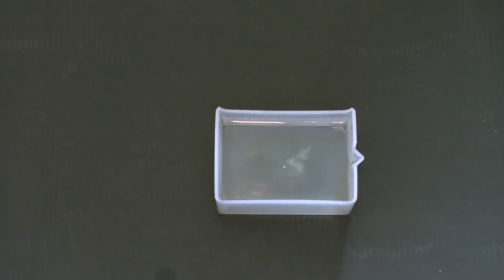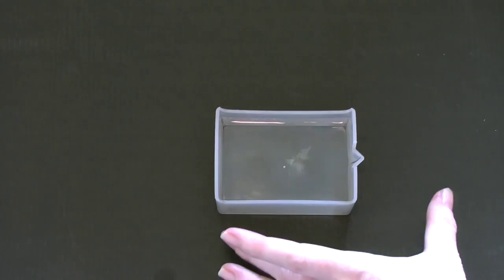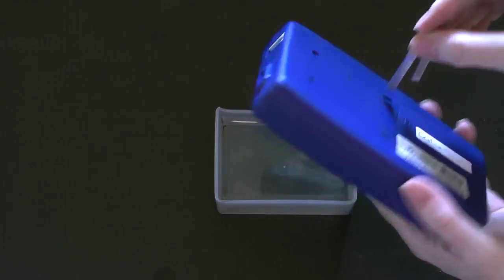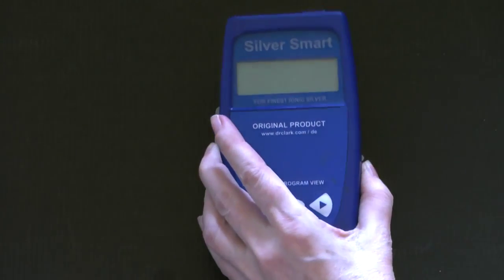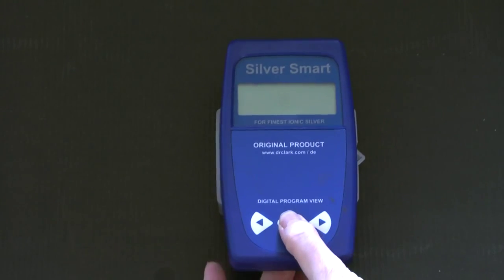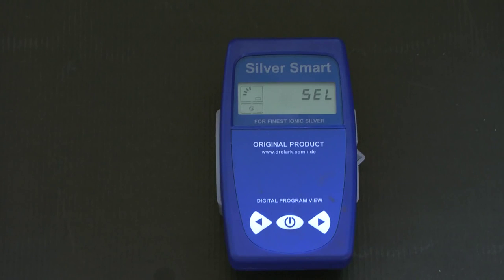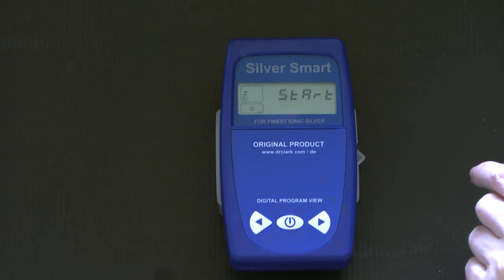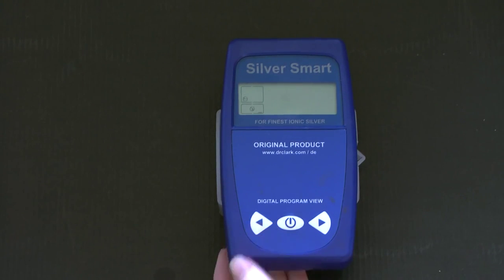Colloidal Silver Maker Silver Smart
Produces Colloidal Silver.